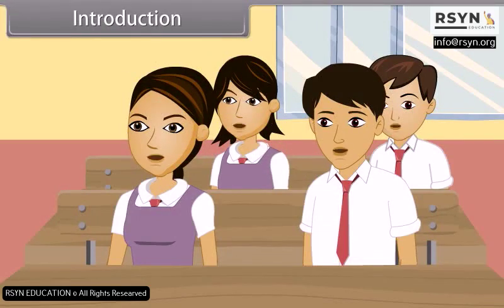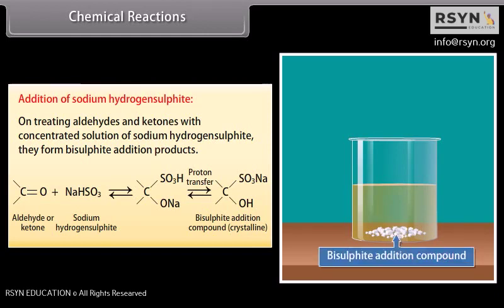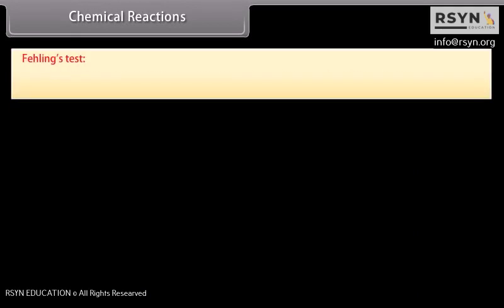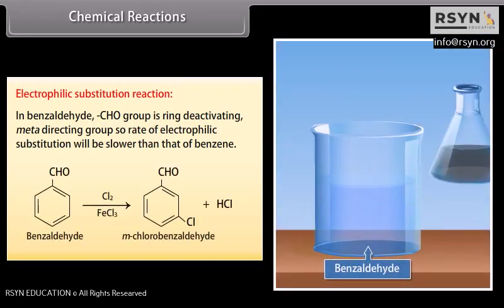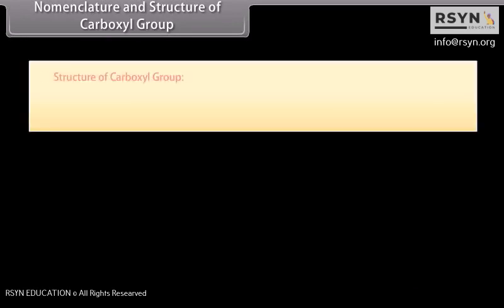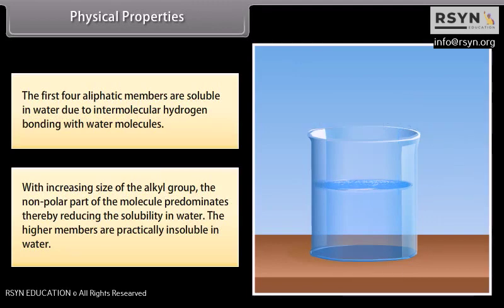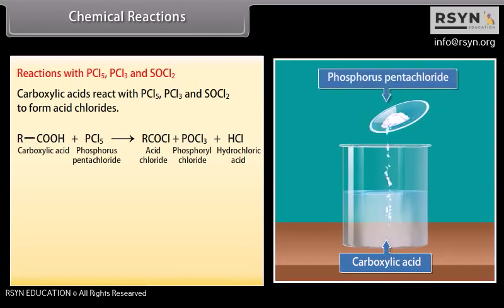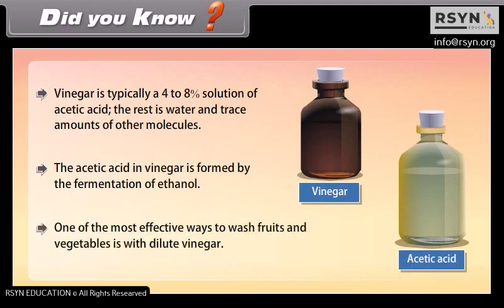Aldehydes, Ketones and Carboxylic acids II